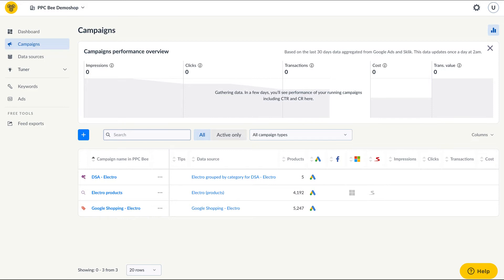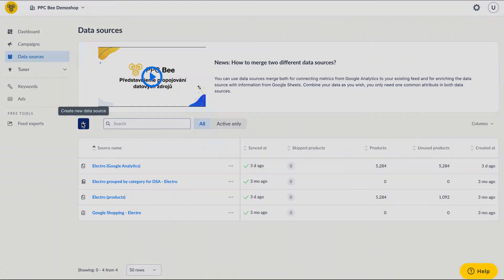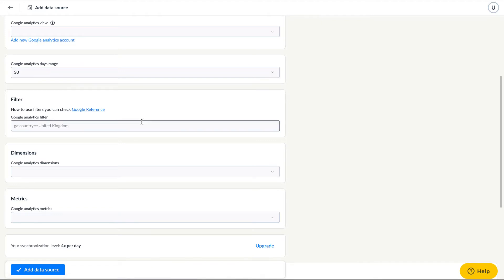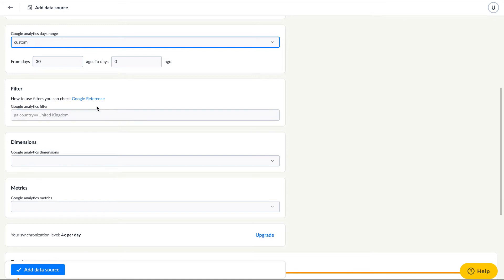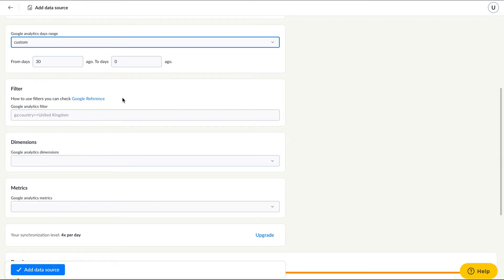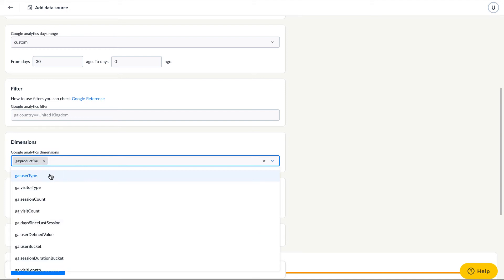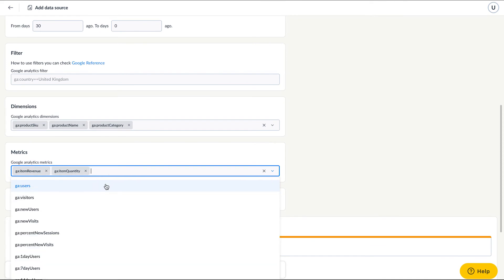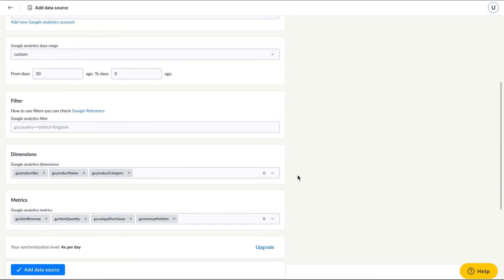PPC Bee: Google Analytics data source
Thanks to the data source from Google Analytics, you can advertise through PPC Bee on products or categories that are really valuable to you. For example, a sufficient number of orders, sales, or profit. Choose the dimensions and metrics that will take your PPC campaigns to the next level.